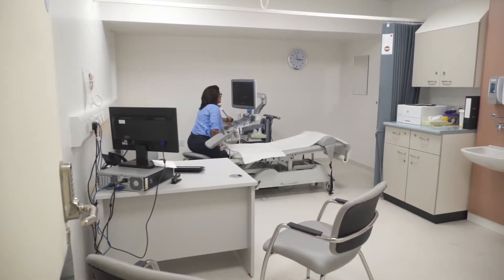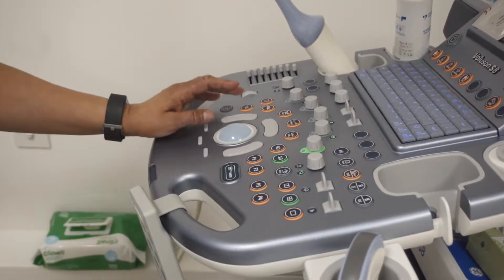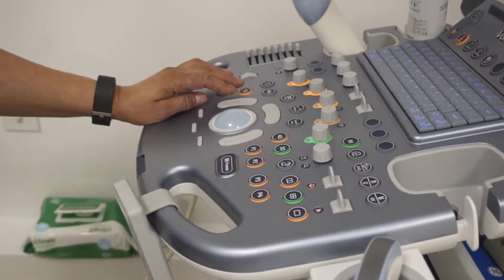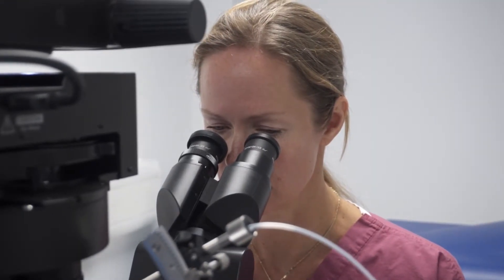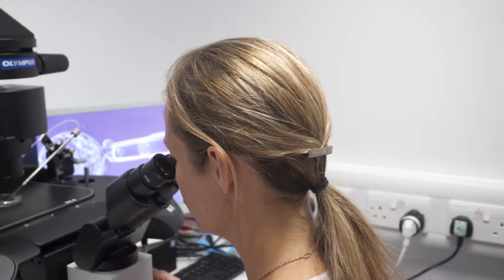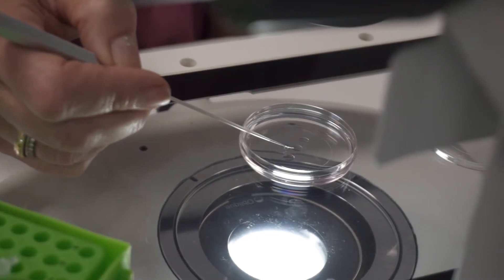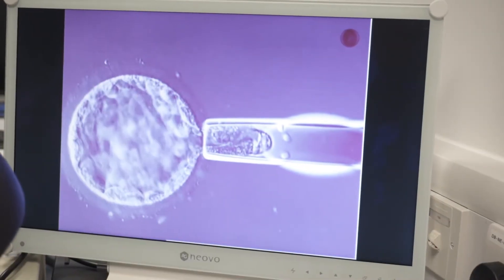IVF: What happens at egg collection? - Your IVF Journey | CARE Fertility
Dr Rima Rajkhowa (MD, FRCOG), Medical Director at CARE Fertility Birmingham, explains what happens during the IVF egg collection procedure. Throughout your treatment with us, we'll look after you at every step of your journey.

The vast majority of our clinics use general anesthetic for the egg collection procedure, as Dr Rajkhowa explains in this video, however some of our clinics opt for a local anesthetic. Your consultant will discuss the entire process with you in detail when planning your treatment, including talking through the use of anesthetic.

If you'd like to learn more about your fertility options and how we can help you, call our lovely and very knowledgeable new patient enquiry team on 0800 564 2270 or find out more

With love from CARE xxx